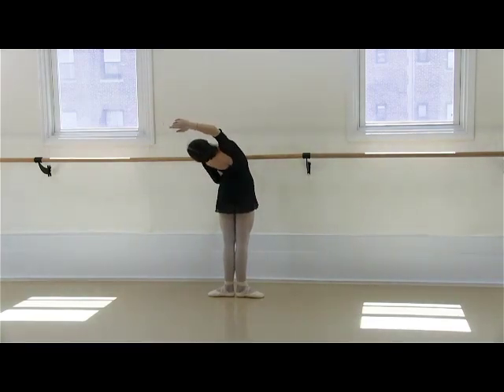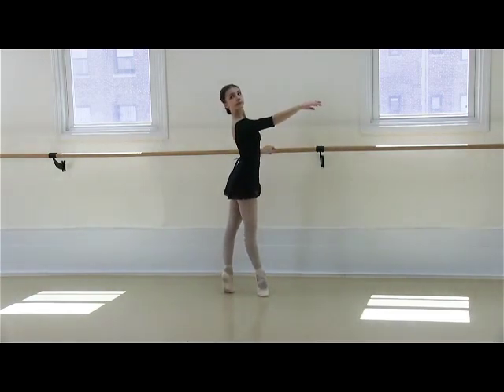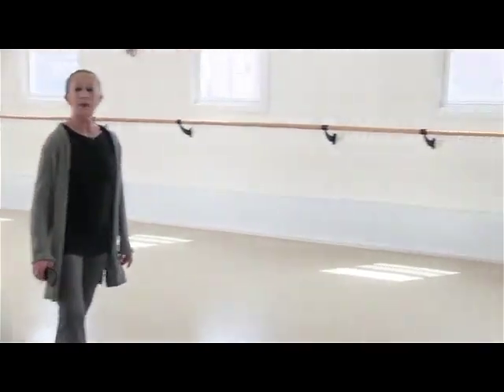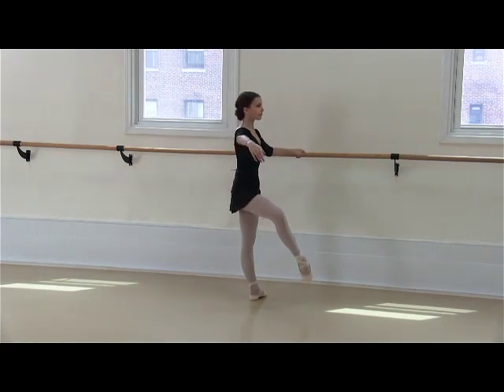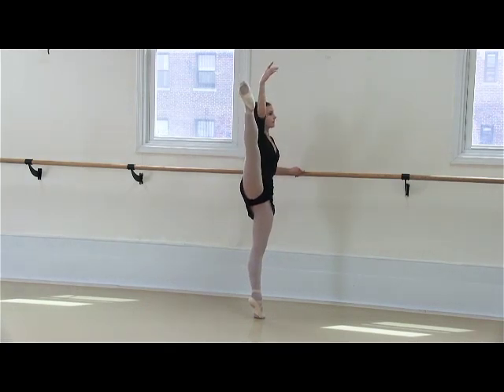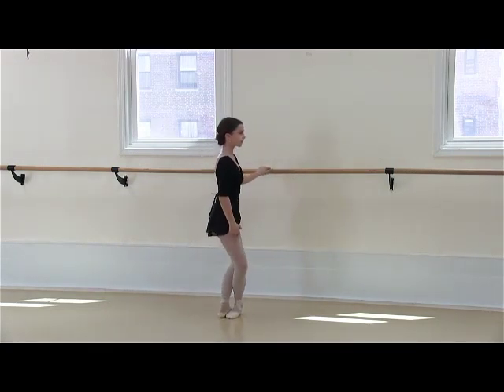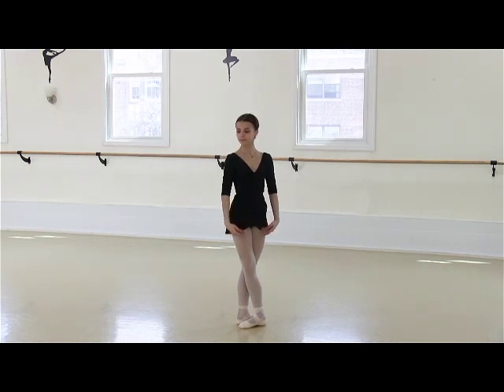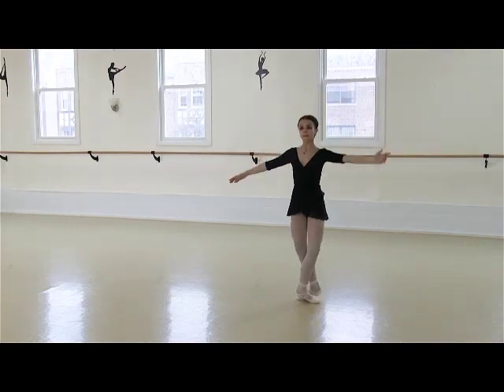Classical Ballet Class with Stella Voskovetskaya, Artistic Director, Illinois Classical Ballet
YAGP Education presents Classical Ballet Class with Stella Voskovetskaya, Founder and Artistic Director of Illinois Classical Ballet.

**YAGP owns no rights to the music. For educational and entertainment purposes only.